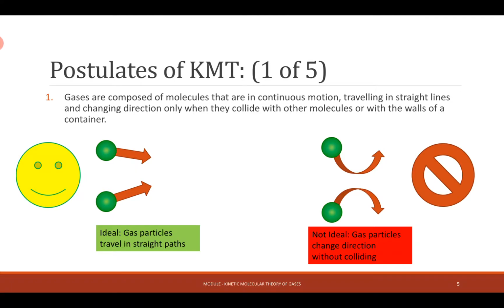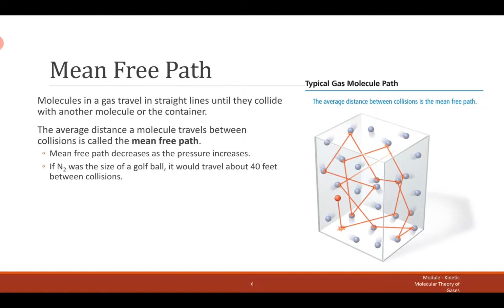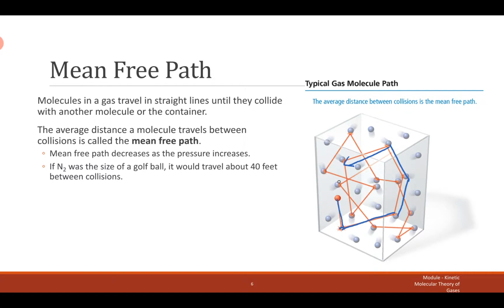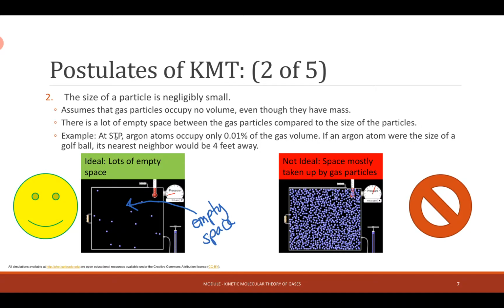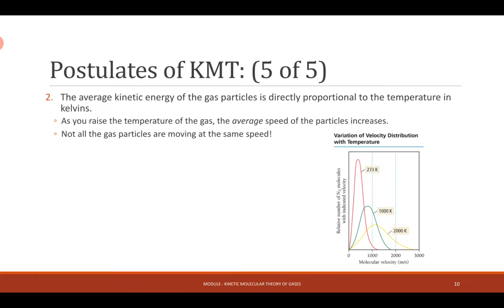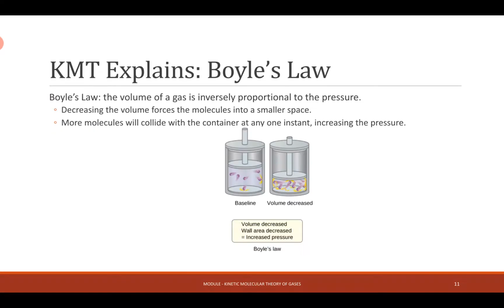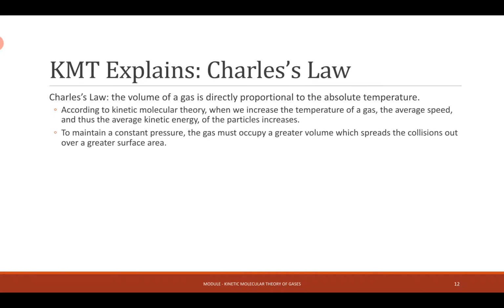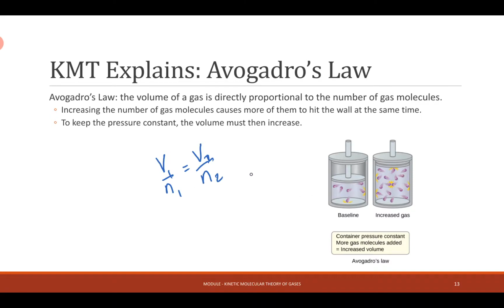Chem 1A - U4M3V01a - Kinetic Molecular Theory of Gases